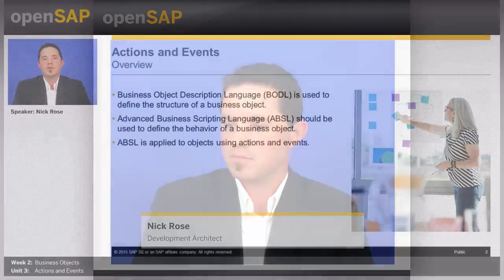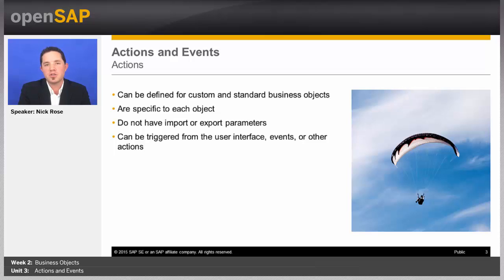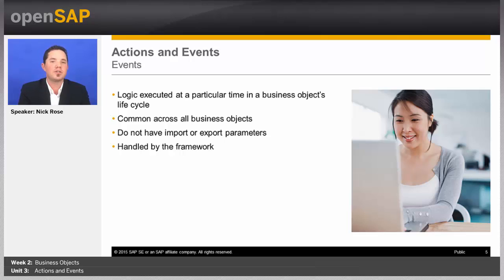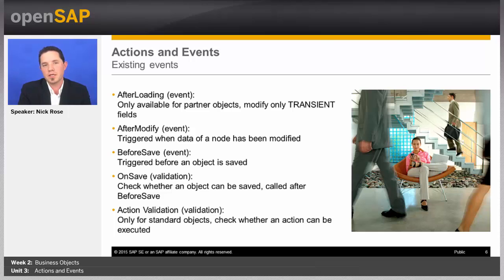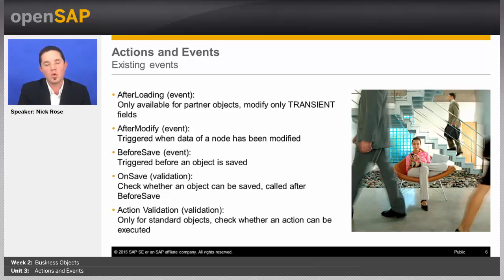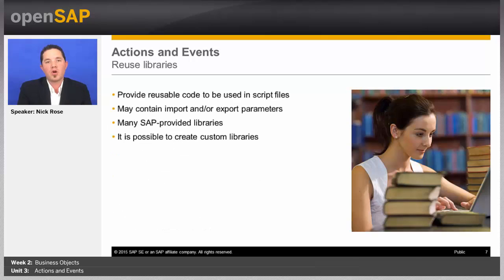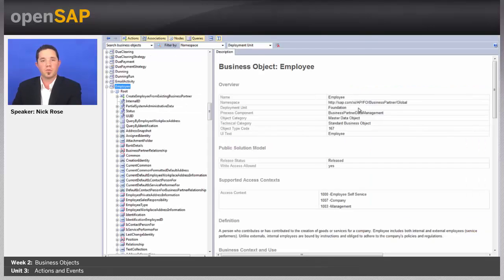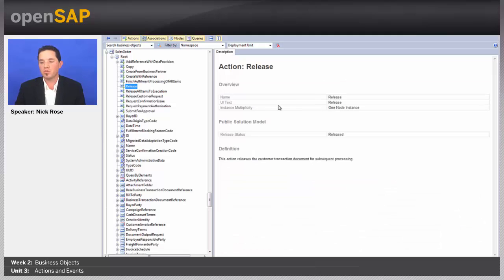openSAP byd1 Week 2 Unit 3 Act Video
简介说明Studio脚本和重用库